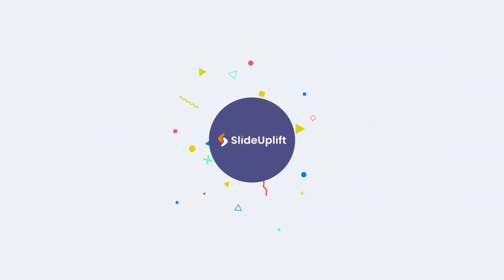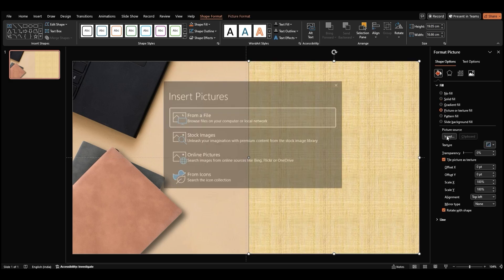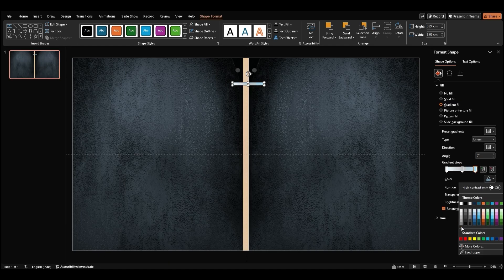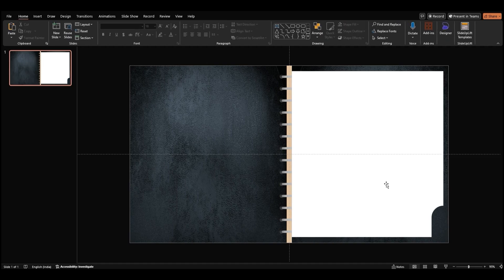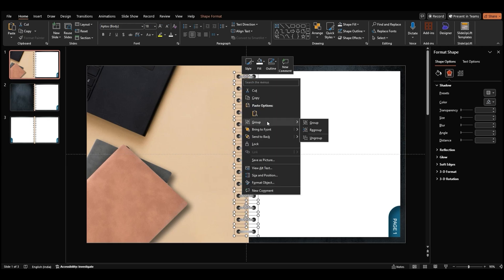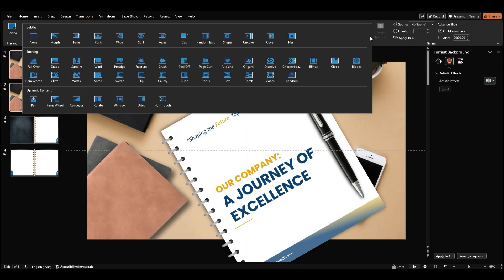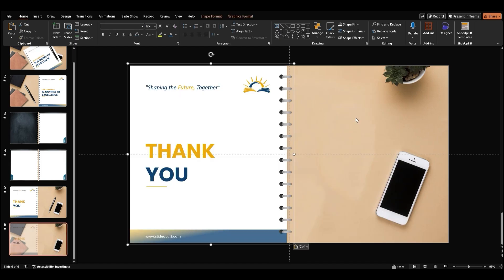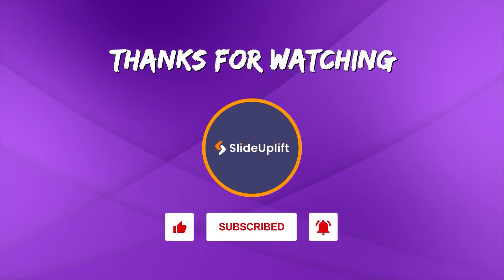How To Create A Book Animation In PowerPoint Using Page Curl Transition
Learn how to create a stunning Book Animation PowerPoint template with realistic effects. Add a book in PPT, design interactive pages, and apply the page curl transition for smooth animations. This tutorial guides you step-by-step to craft visually engaging presentations, perfect for storytelling, education, or creative projects. Watch now to master these PowerPoint techniques and bring your slides to life!

You'll learn how to enhance your slides with dynamic 3D animation for page curl transition. Master these techniques and transform your presentations into visual masterpieces using PowerPoint 3D model morph transition and animation.

🔗Also, be sure to check out our extensive collection of Google Slides templates